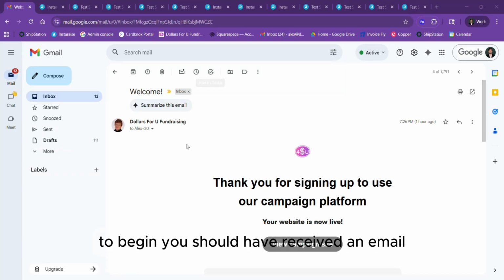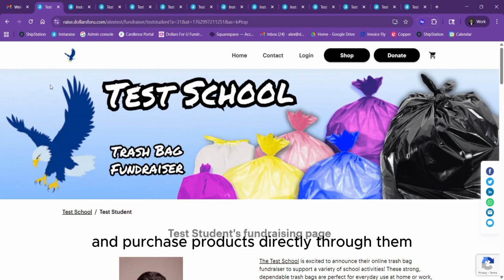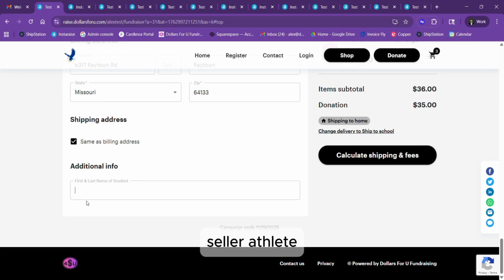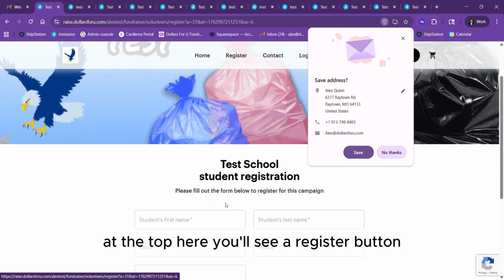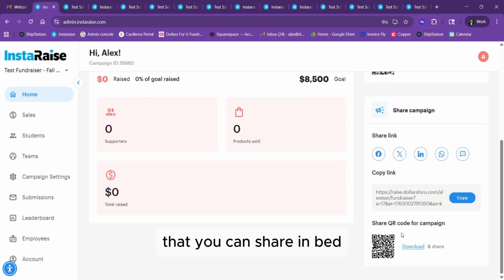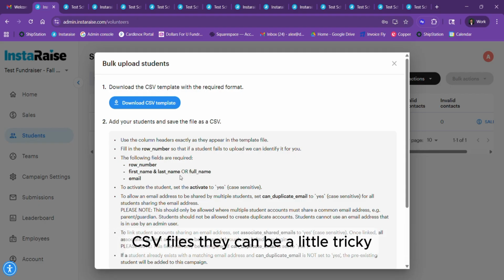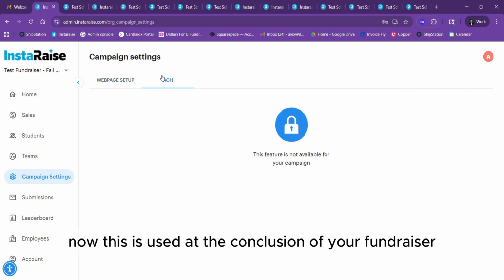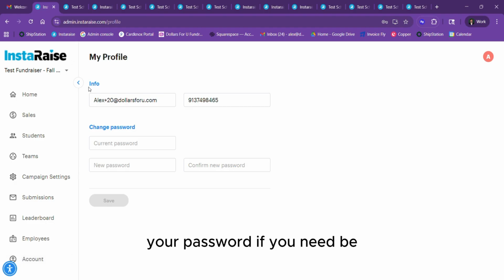Group Leader Tutorial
In these 7 minutes you will learn the basics of how your Dollars For U online platform works! After you finish the video you will have all the information you need to start selling and collecting donations!